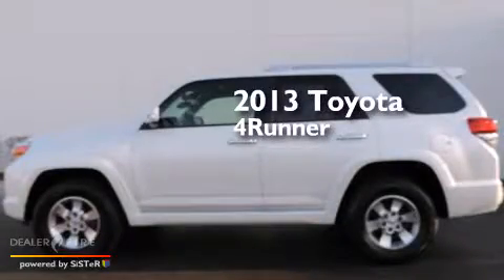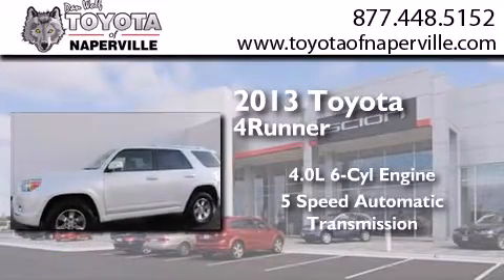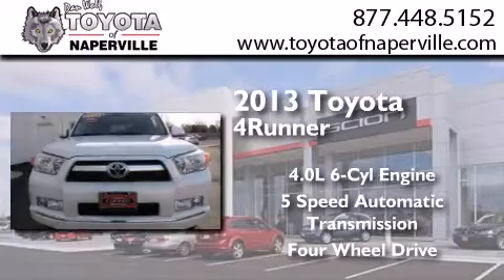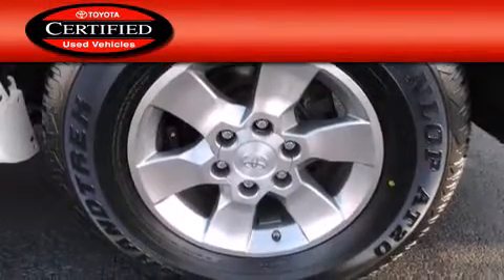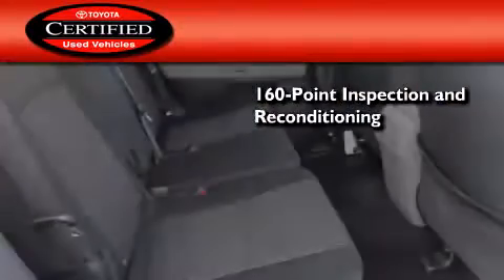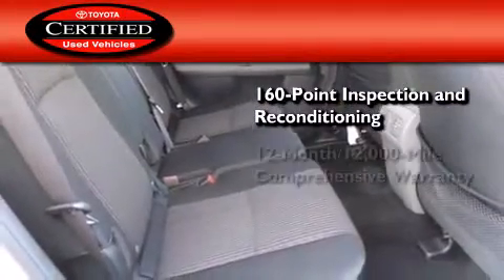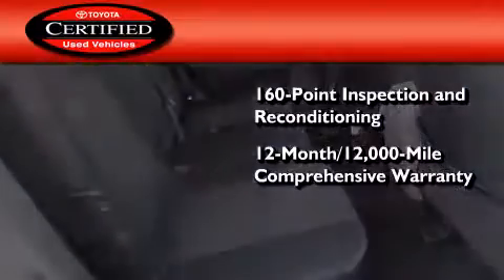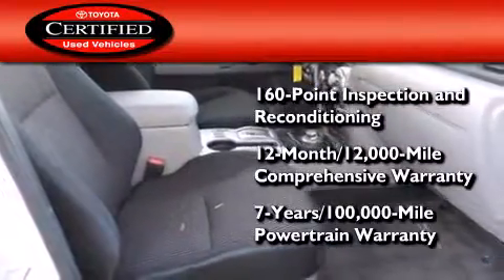Preowned 2013 Toyota 4Runner Napervillle IL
We have been honored to serve the Napervillle IL area , we promise that your experience at our dealership will exceed your expectations ! Year : 2013 Make : Toyota Model : 4Runner Engine : 4.0l v6 smpi dohc Trans . Napervillle , IL 60540